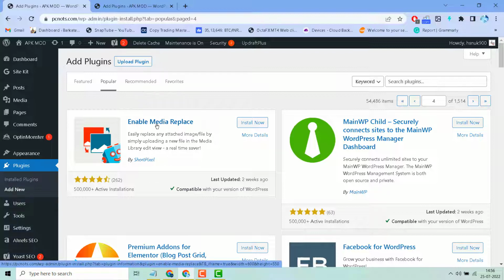How to Replace Images and Media in Wordpress